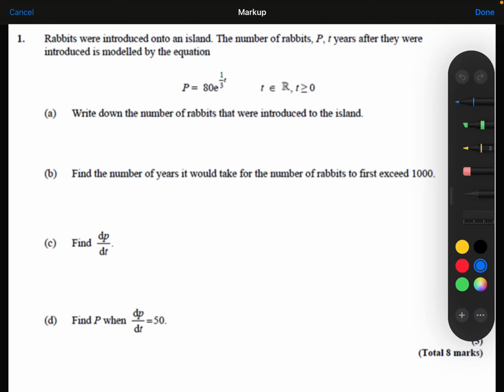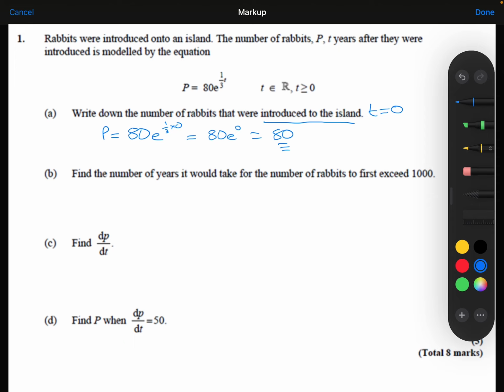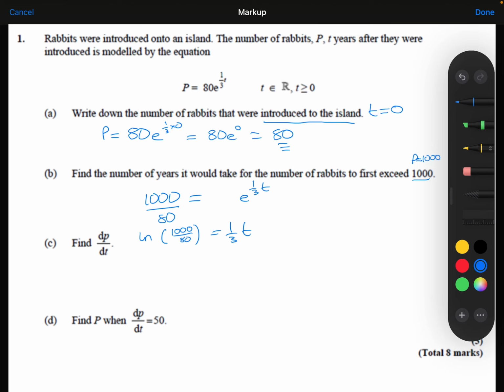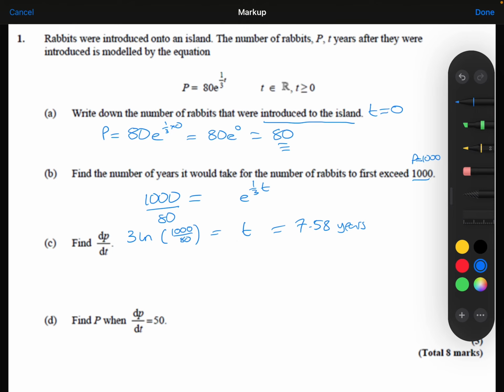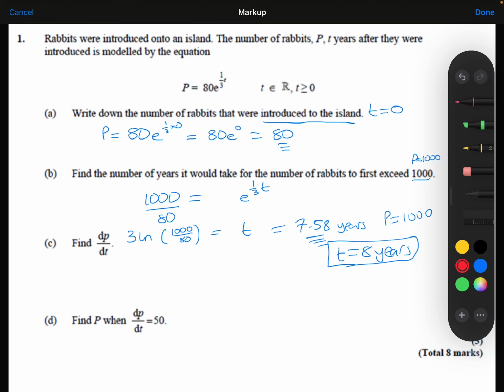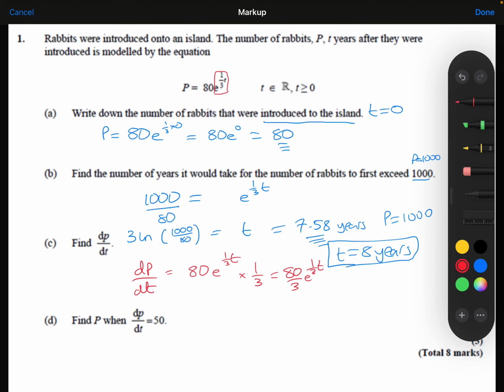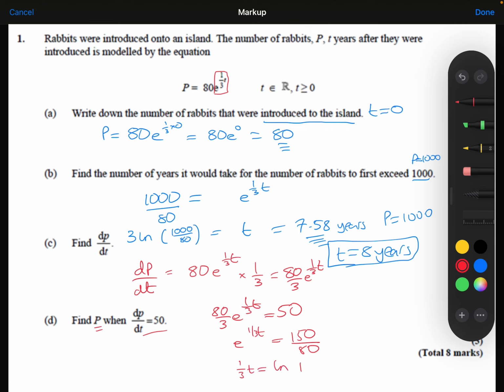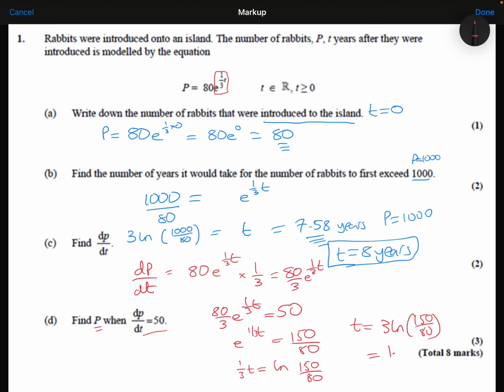Green paper - Exponentials and logs 1 Q3